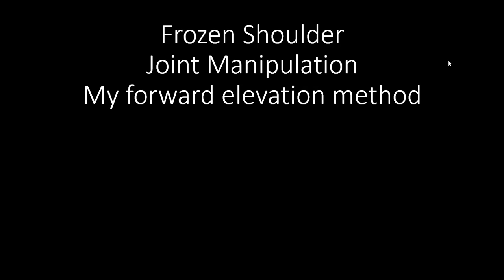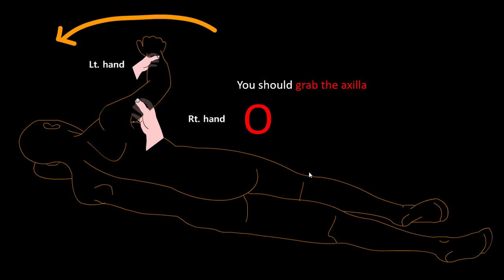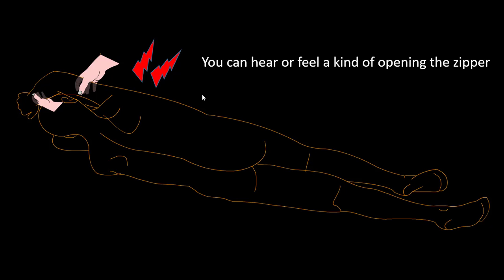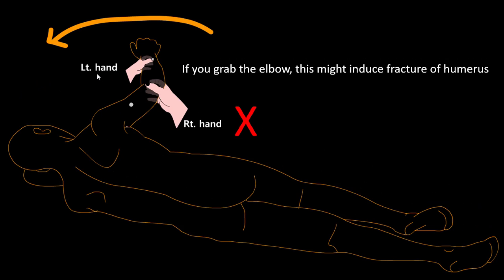Frozen Shoulder, Joint Manipulation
shoulder, fracture, frozen, adhesive, capsulitis, rotator, repair, arthroplasty, open reduction, fixation, manipulation